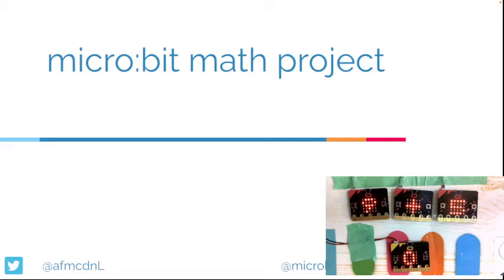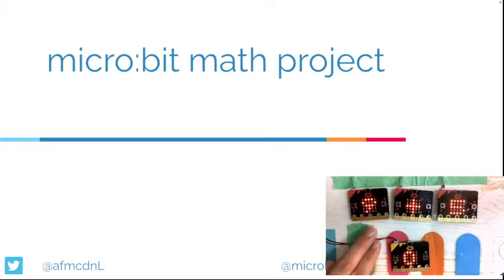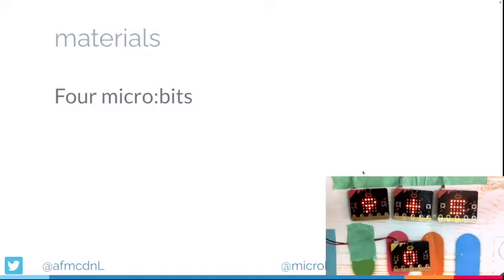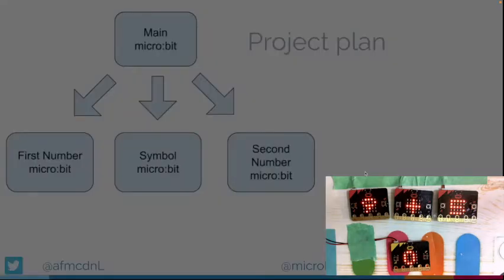micro:bit Math game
In this video, I share a fun math game with four micro:bits.

This project uses some math, logic and radio features.

Would love to hear about your versions - share them back with me.